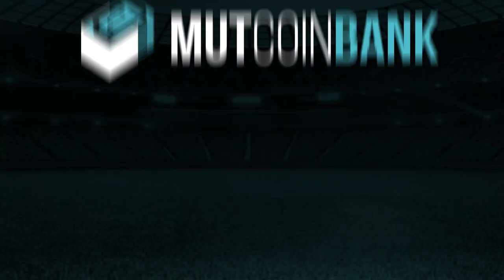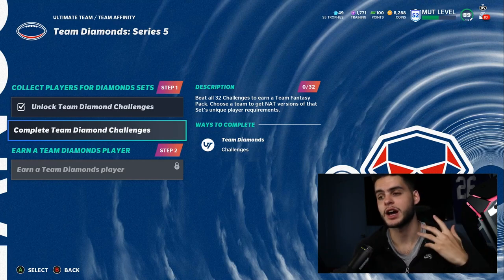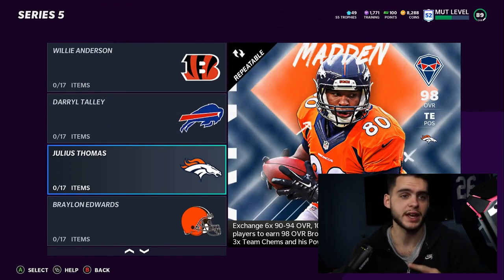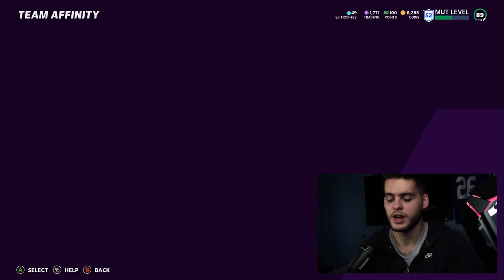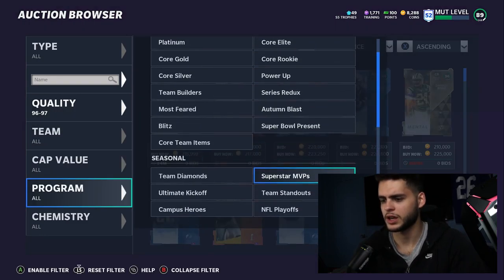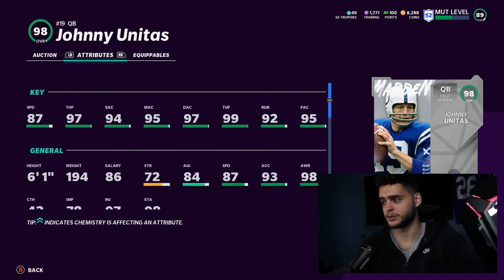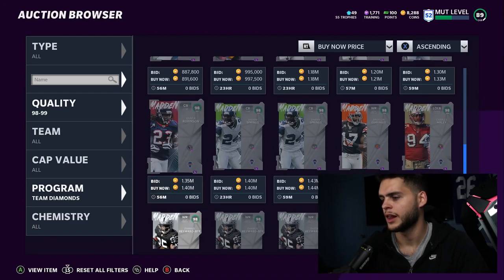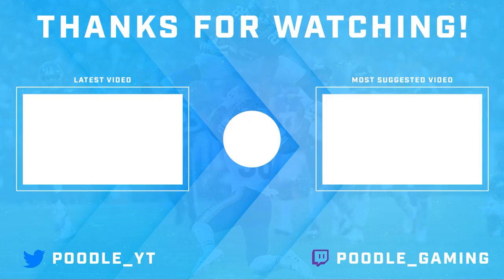FREE 96 OVR! TEAM DIAMONDS 2! SO MANY 99 SPEED PLAYERS! LTD JAYLON! DRI ARCHER IS INSANE | MADDEN 21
FREE 96 OVR! TEAM DIAMONDS 2! SO MANY 99 SPEED PLAYERS! DRI ARCHER IS INSANE! | MADDEN 21